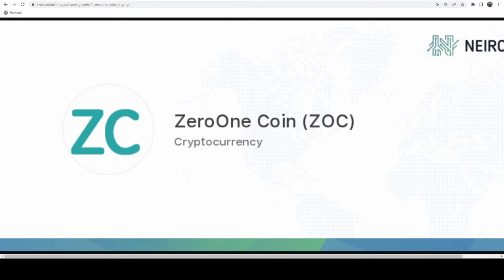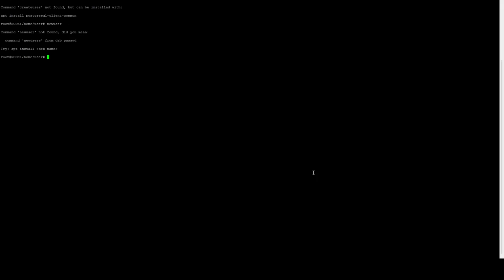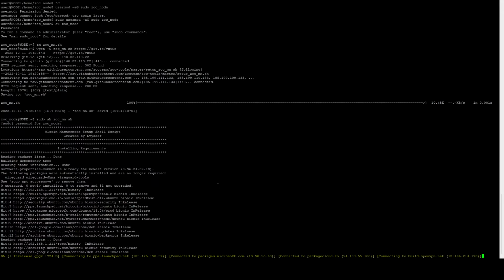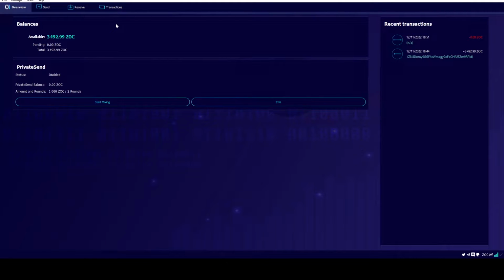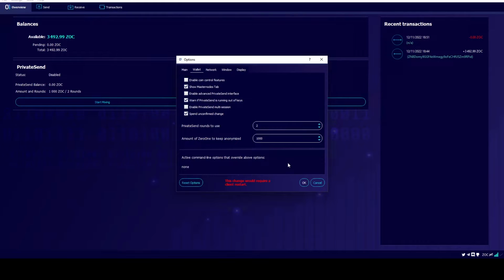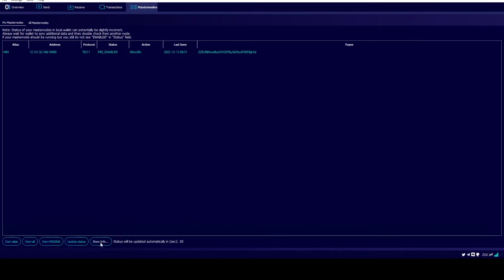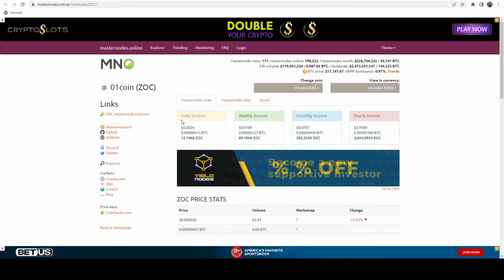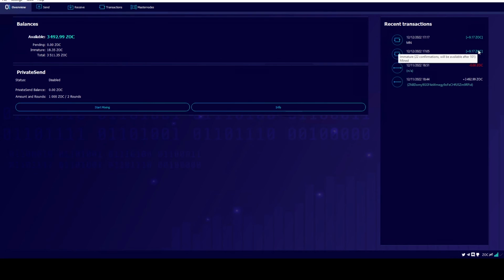How To Run a ZeroOne Coin (ZOC) Masternode on Hive OS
In this video, I go over how to install a ZeroOne Coin (ZOC) Masternode on a Hive OS Rig.

Commands:
adduser zoc_node
usermod -aG sudo zoc_node
su zoc_node
cd /home/zoc_node
sh zoc_mn.sh